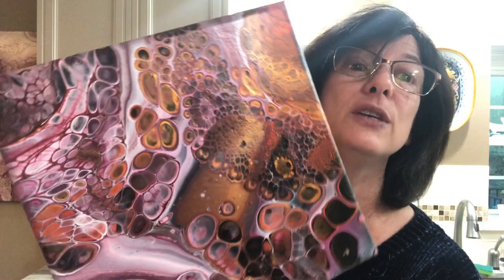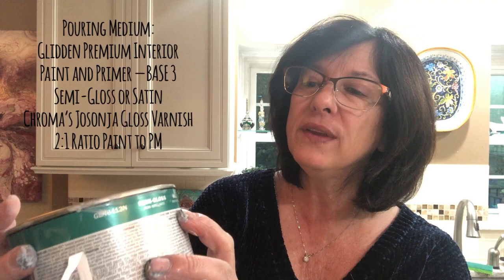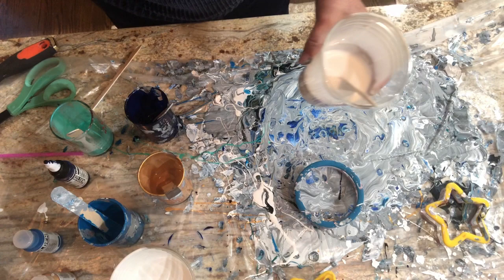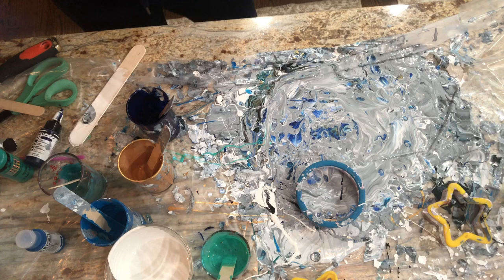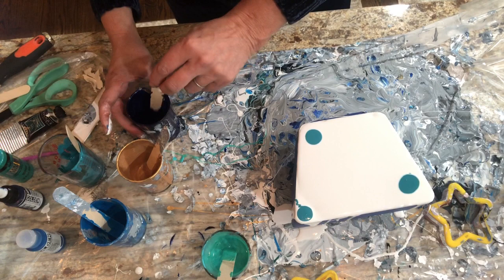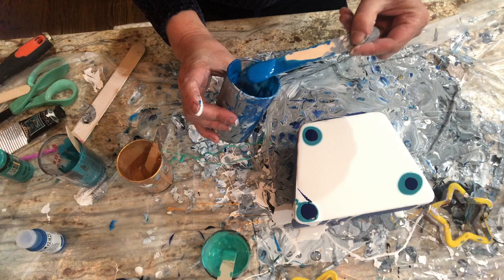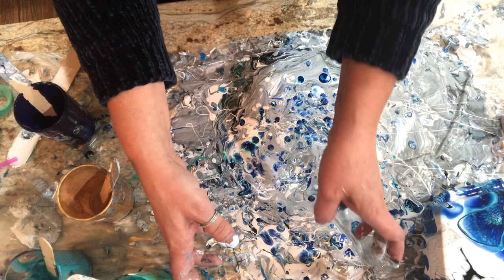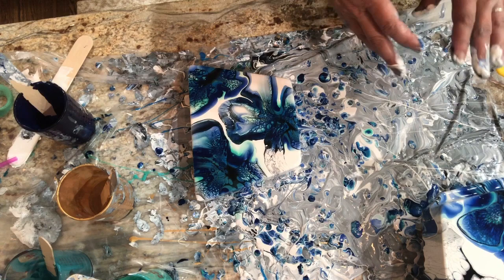#183. BEGINNERS—How to Create ShelleeArt Blooms. STUNNING RESULTS!!! / SheleeArt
Full American recipe for creating “SheleeArt Style” blooms!  Of course, I have to put my own twist on it and make them a bit abstract.  Substrates are wooden box purses that you can find at Michaels (in-store only).  Next video will concentrate on using this unique pouring medium in other techniques.  In the meantime, let me know if you have any questions, and thanks for the love and support!!!